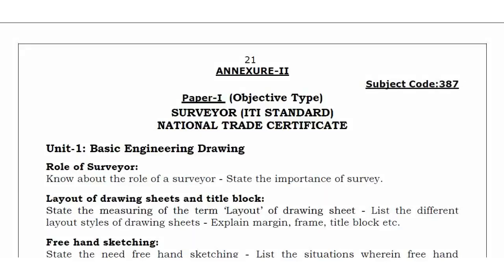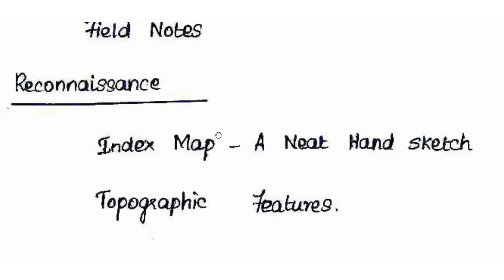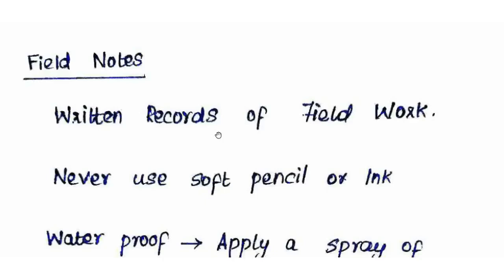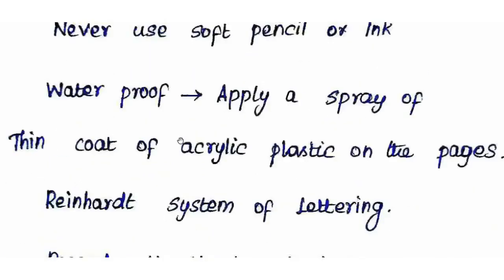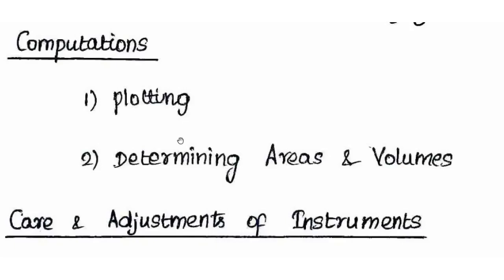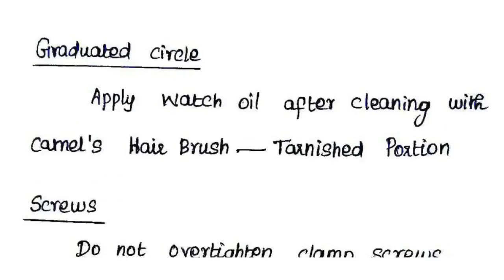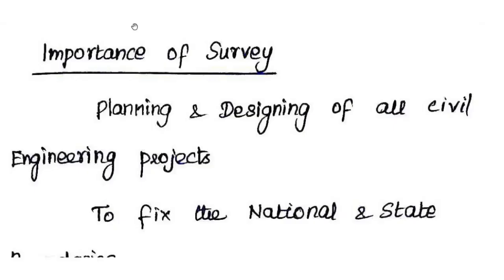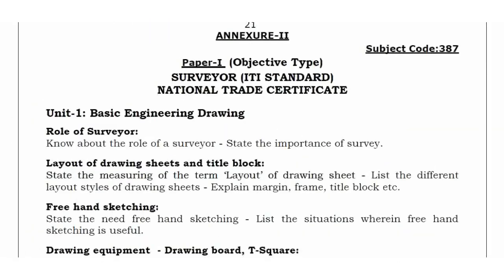TNPSC Field Surveyor Class - Role of Surveyor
Field Surveyor TNPSC classes in tamil. Exam related theory and previous year questions are explained in tamil.